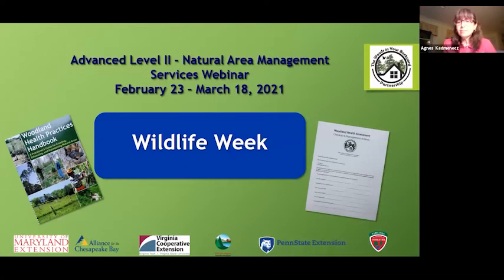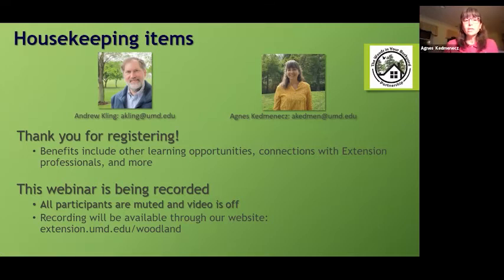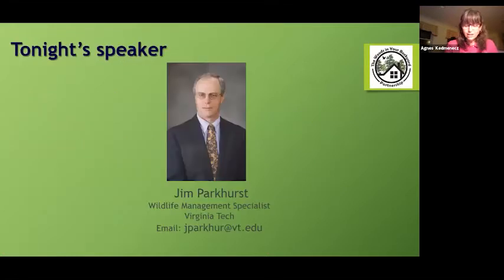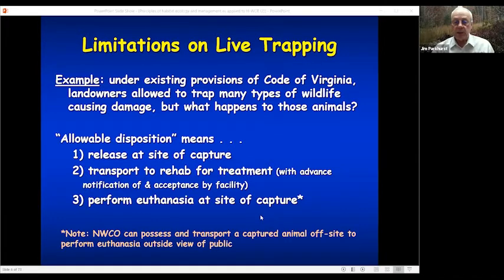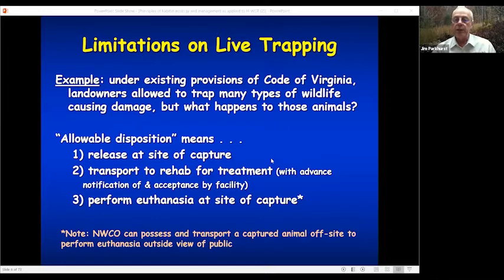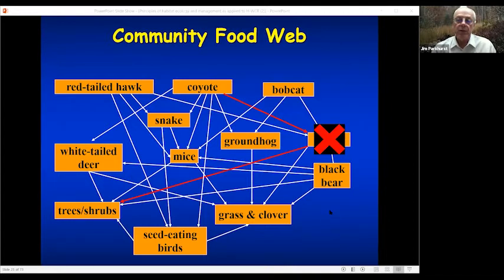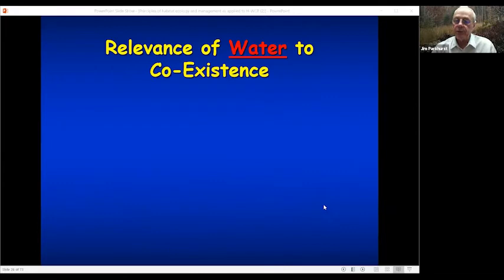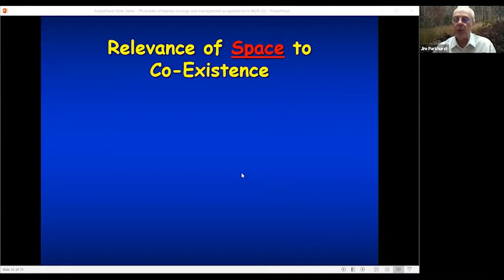Dealing With Uninvited Guests: Addressing Wildlife Conflicts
Session 2 of the Natural Area Management Services - Advanced Level II webinar series. Presented by The Woods in Your Backyard Partnership, February 25, 2021. Presenter: Jim Parkhurst, Virginia Tech